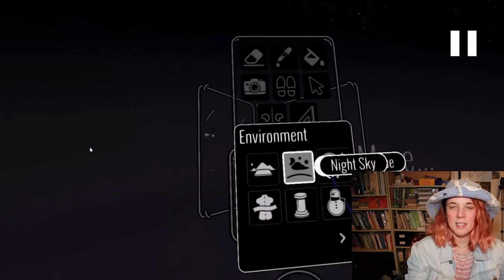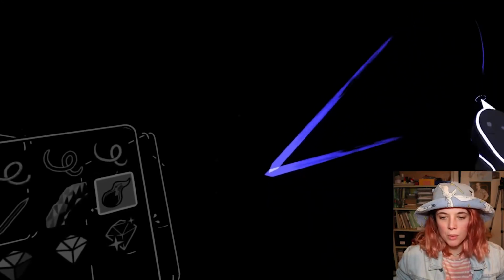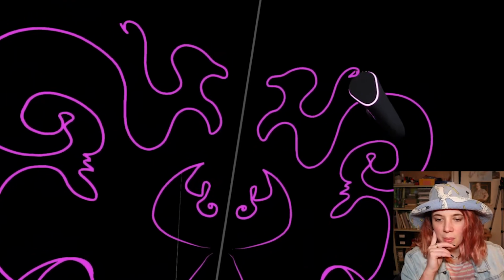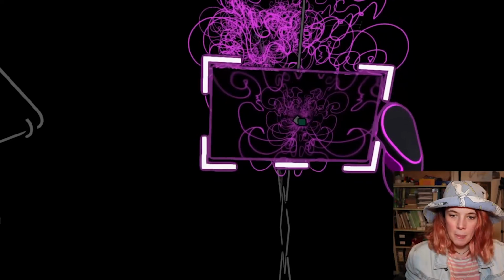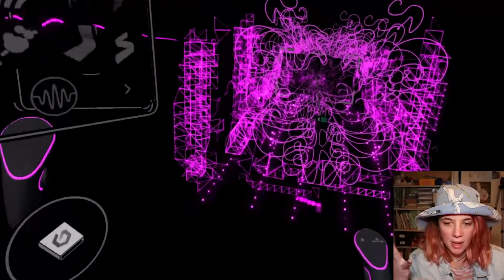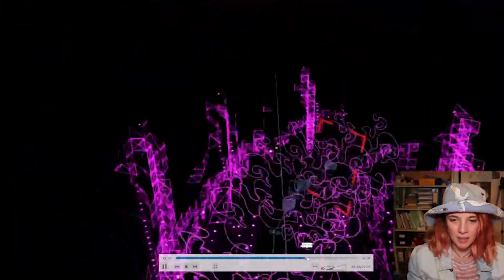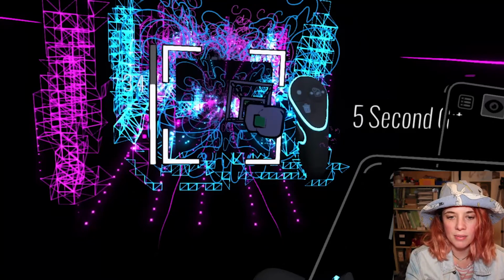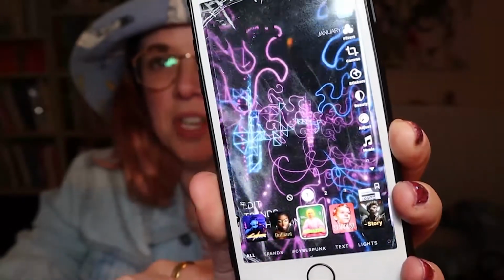Let's Draw VR - Making Music Videos for Instagram - Google Tilt Brush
Let's get Psycadelic in VR !
For free Loop videos for your projects check us out on Instagram :-)
Prequel App - Very handy for making effects / add sparkles / change colours on your video edits